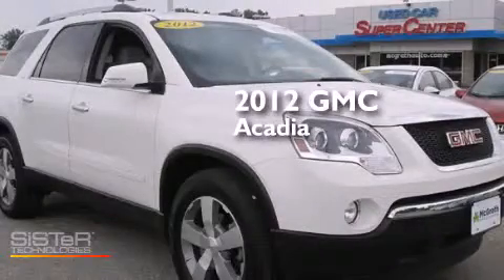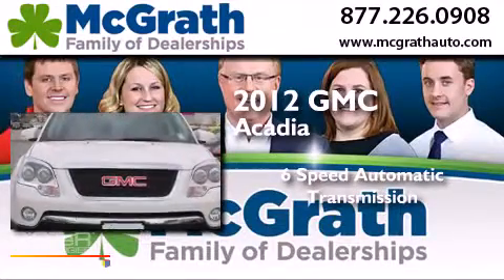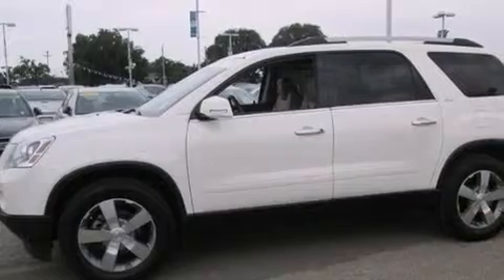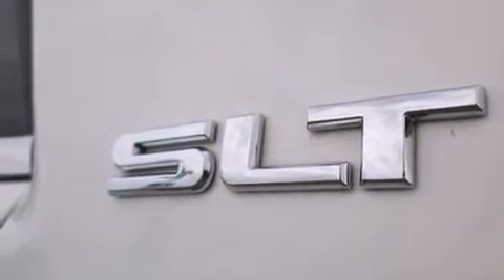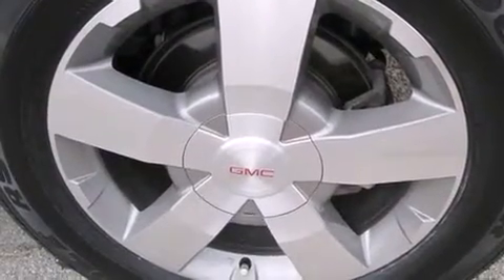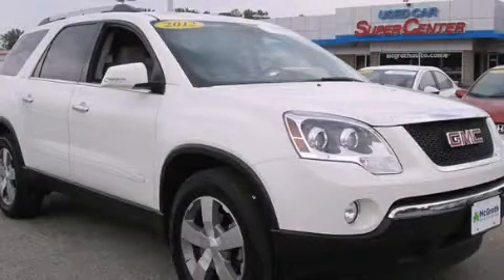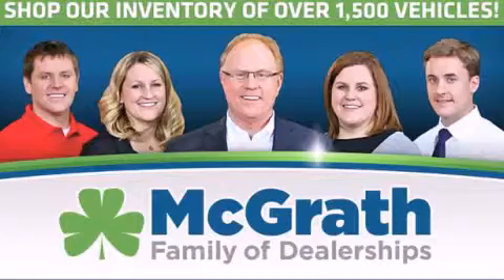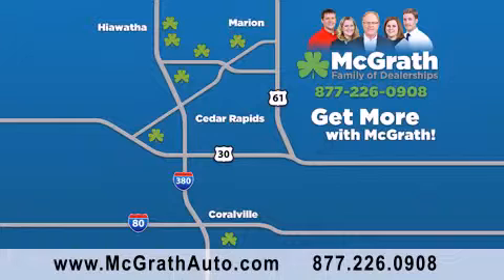Pre-Owned 2012 GMC Acadia Cedar Rapids | Iowa City IA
We have been honored to serve the Cedar Rapids/Iowa City Area IA area , we promise that your experience at our dealership will exceed your expectations ! Year : 2012 Make : GMC Model : Acadia Engine : 3.6L V6 Trans .